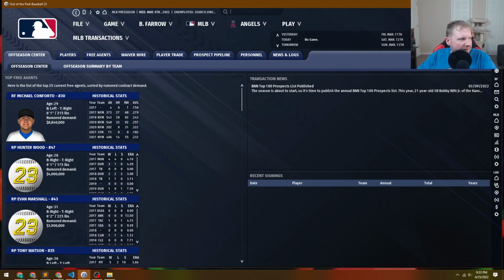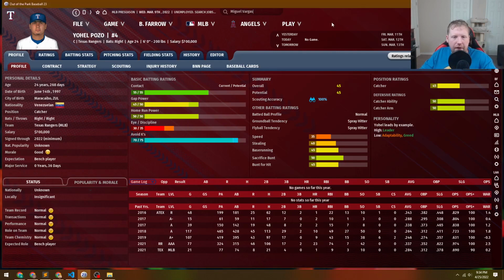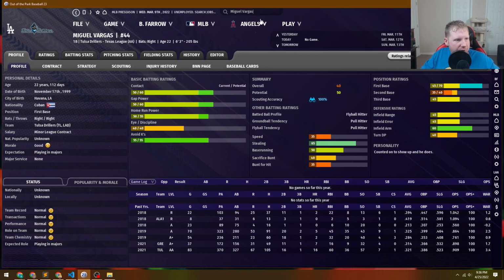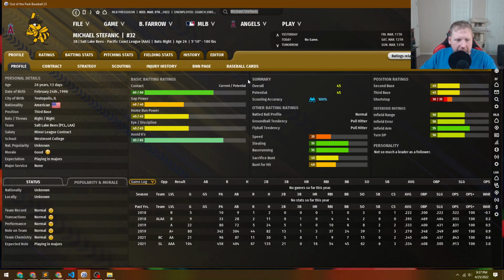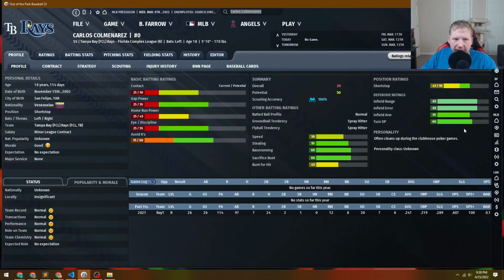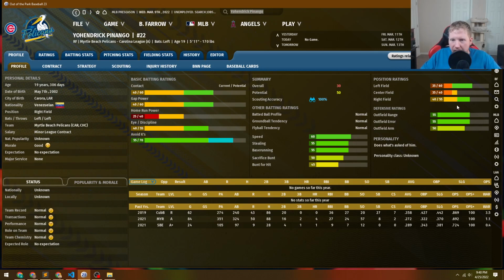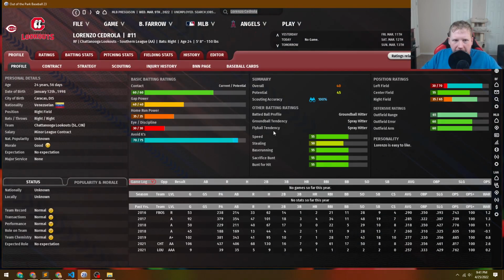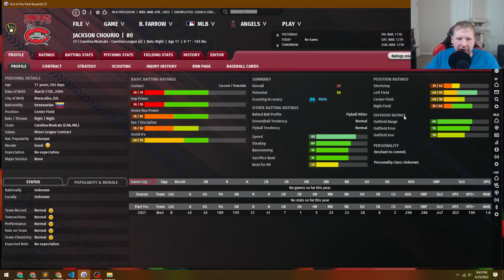12 Hidden Gem Prospects in OOTP 23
We discuss what to prioritize when evaluating prospects and look at 12 prospects across the diamond who can help your team. To skip straight to the prospects, start at 5:49.